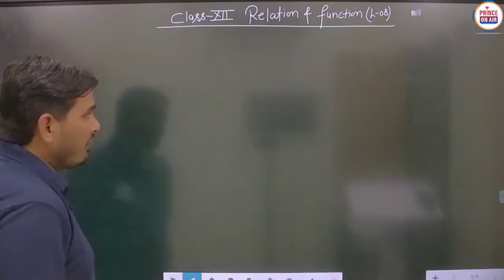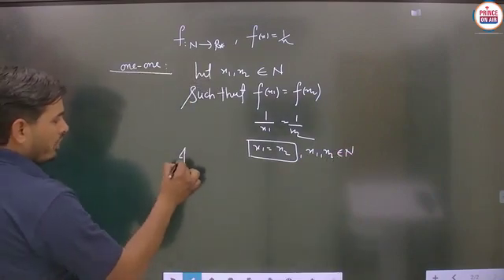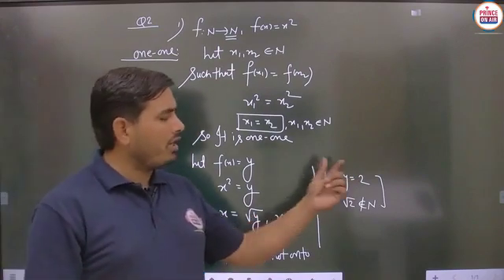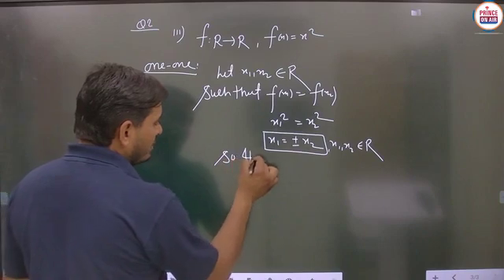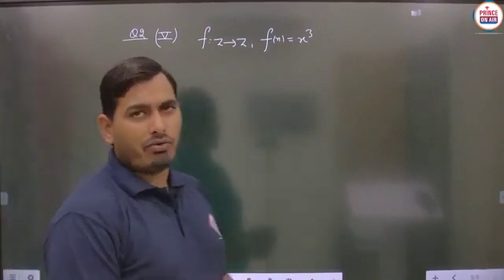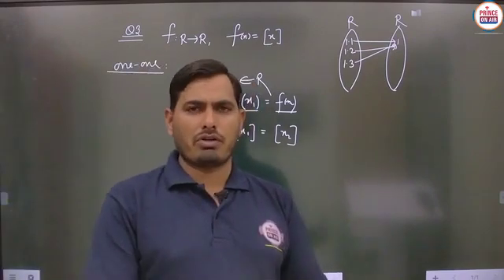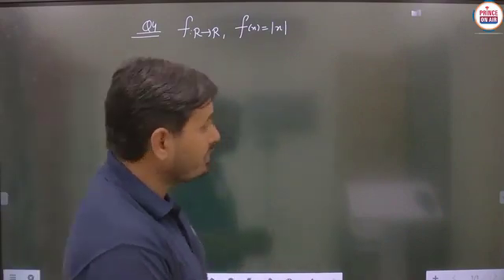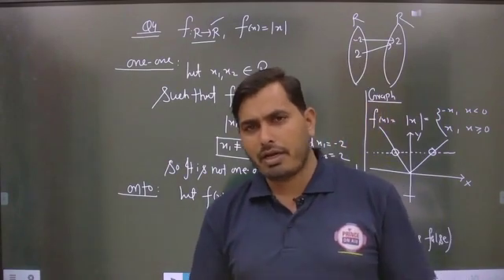Relation & Function L 08